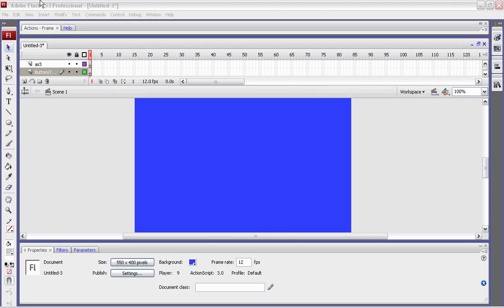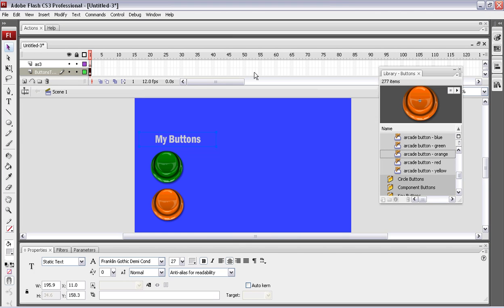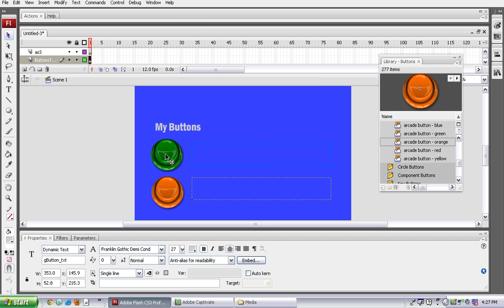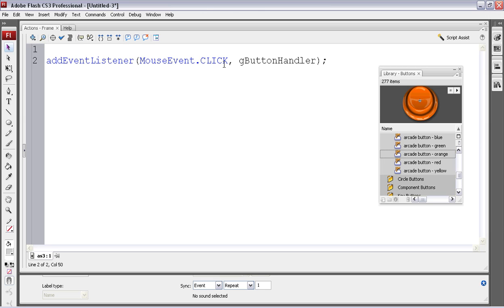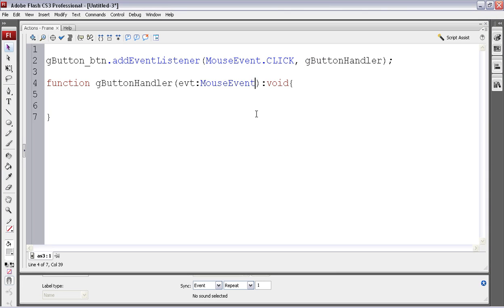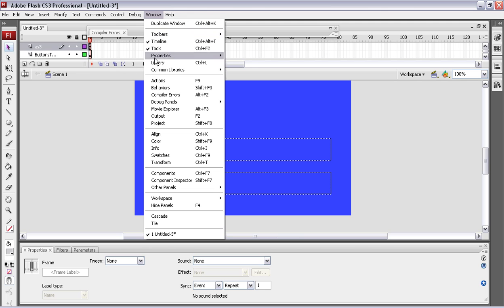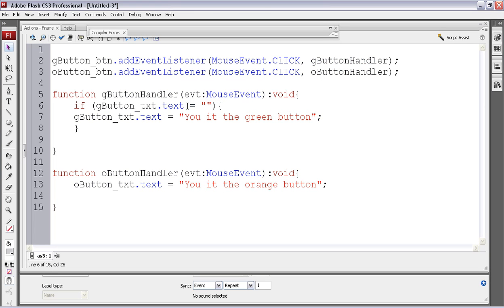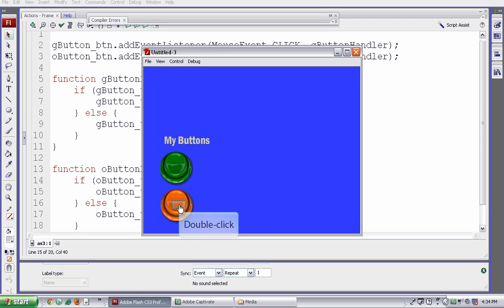Buttons One.mp4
Simple Button demonstration for Actionscript 3.0 in CS3.